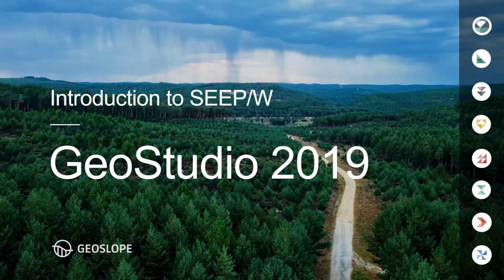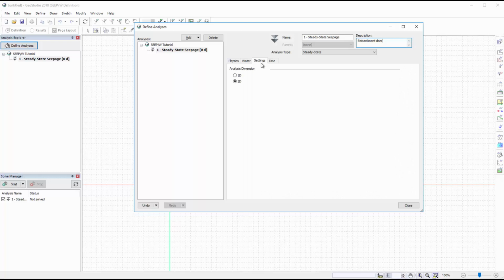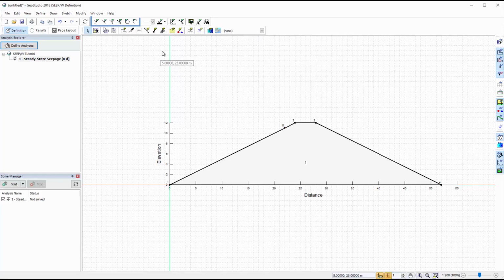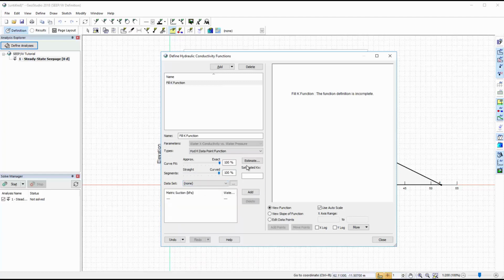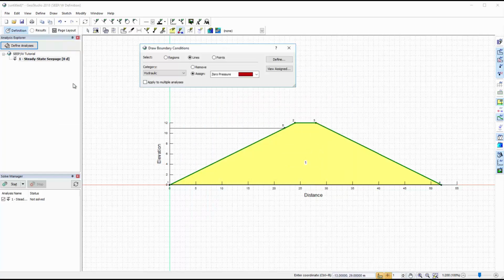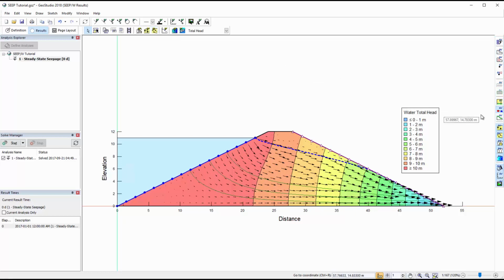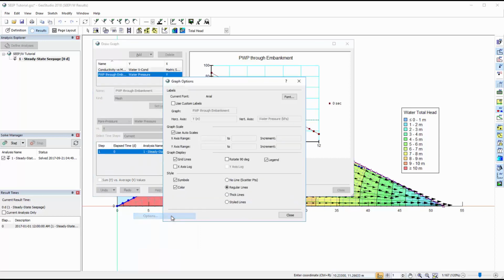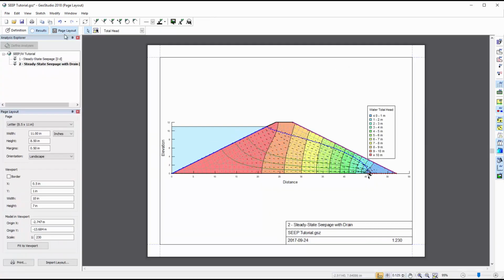GeoStudio 2019: SEEP/W Tutorial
This tutorial guides new users through the basics of creating a simple seepage analysis in SEEP/W.